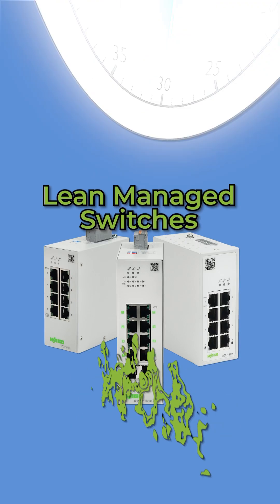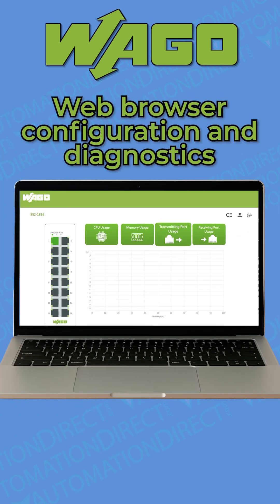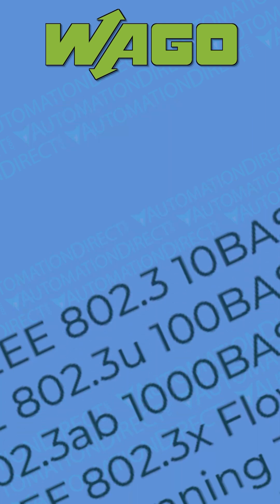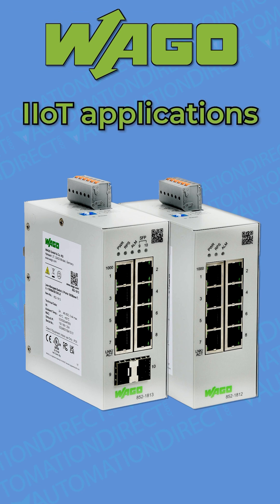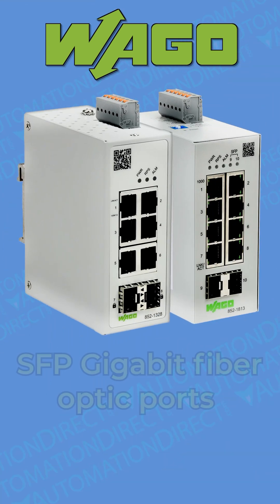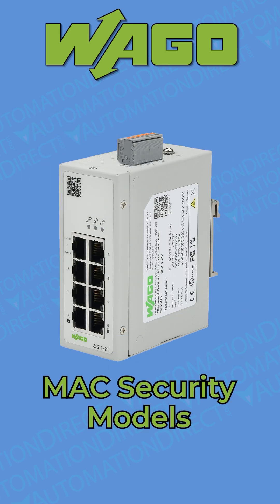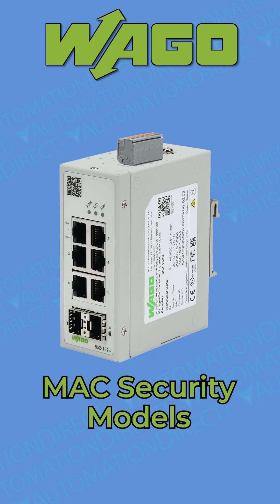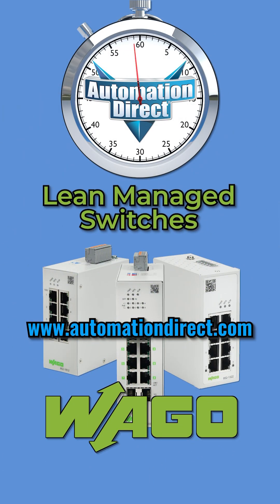Wago Lean Managed Switches from AutomationDirect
for products and prices. (VID-CM-0037)

Related AutomationDirect.com part numbers: 852-1816, 852-1813, 852-1812, 852-1813/000-001, 852-1322, 852-1328